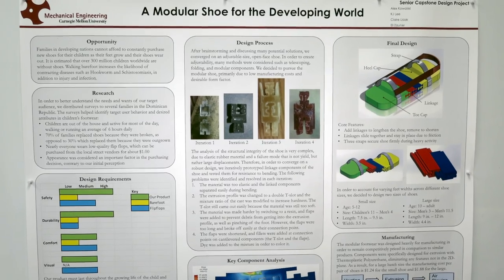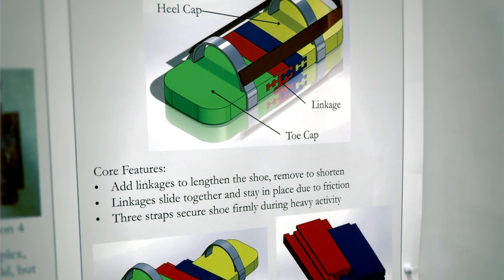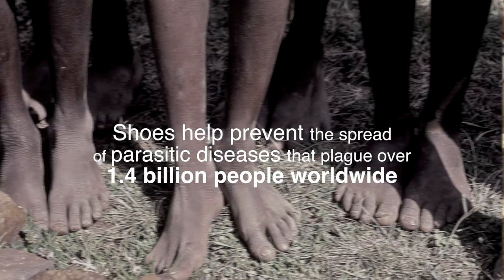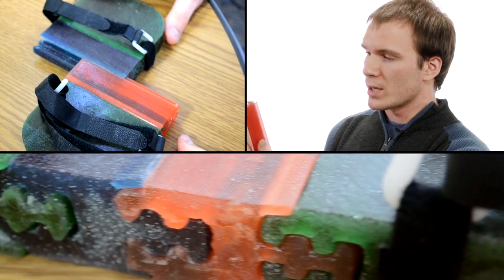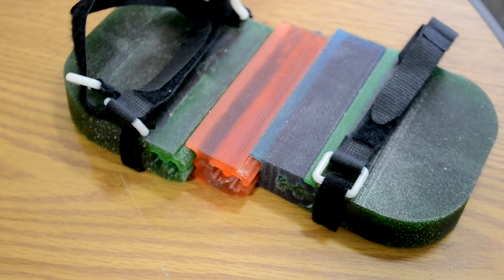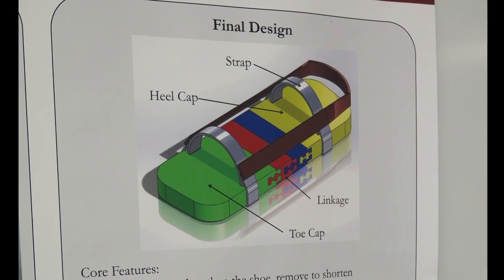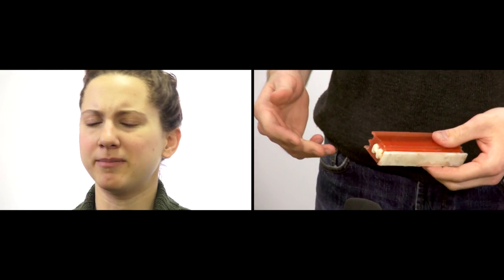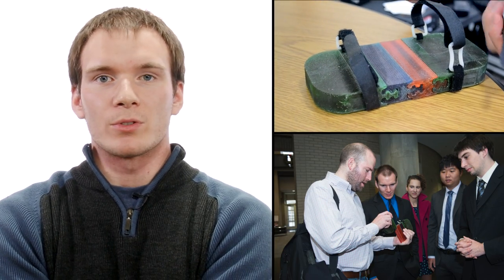The Modular Shoe - Integrated Innovation Institute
Social Innovation - Student Project through Integrated Innovation Institute.